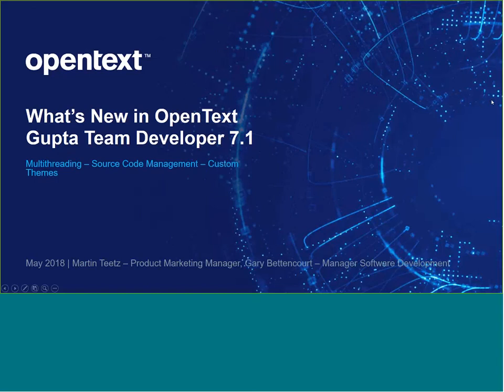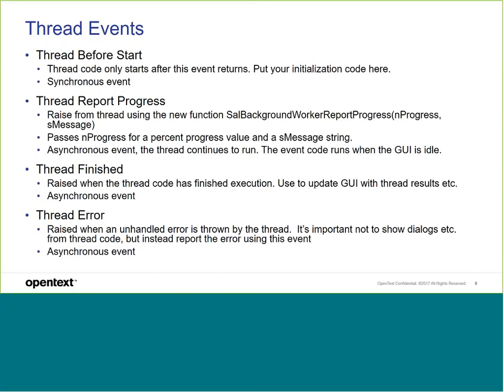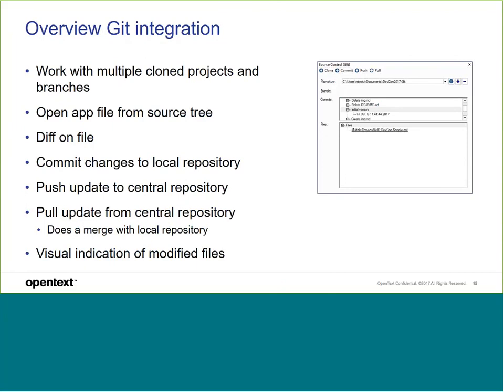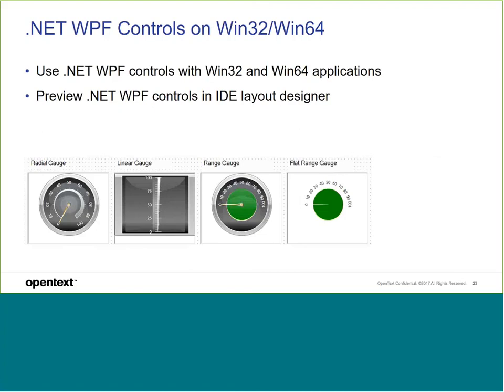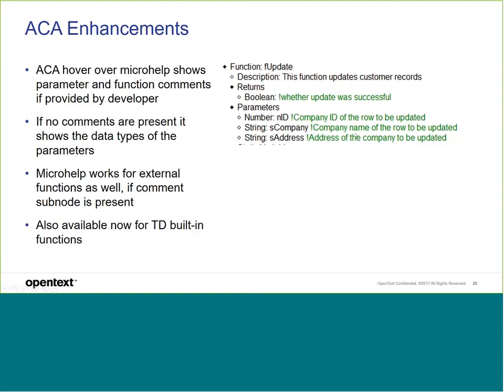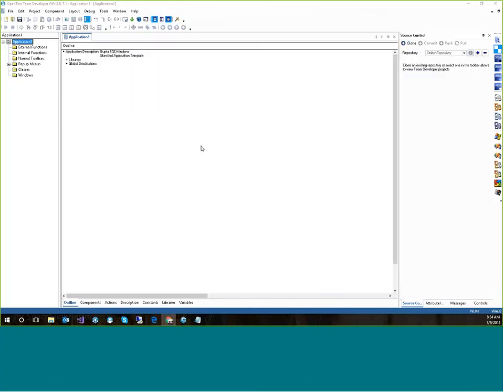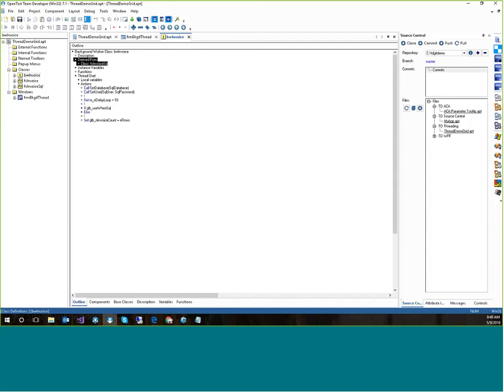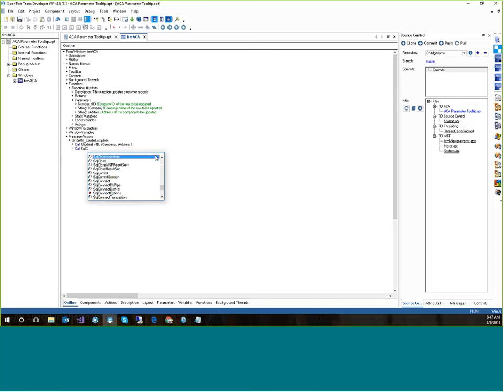What's New in Team Developer 7.1 - High Value Software Development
Learn about Team Developer 7.1 application multithreading, source code version control, custom themes and a lot more.